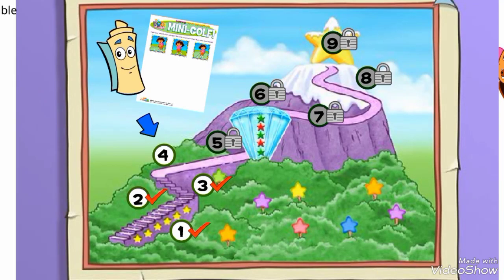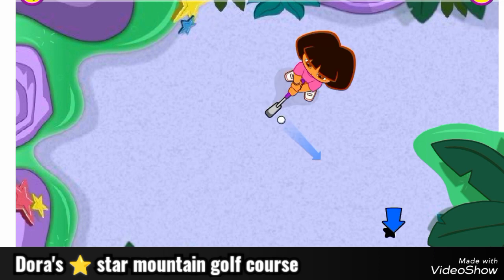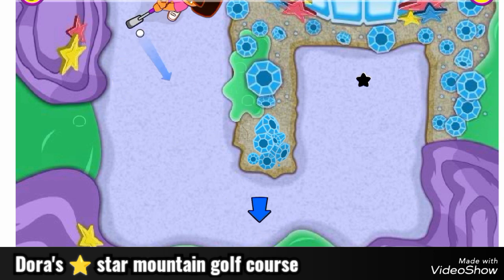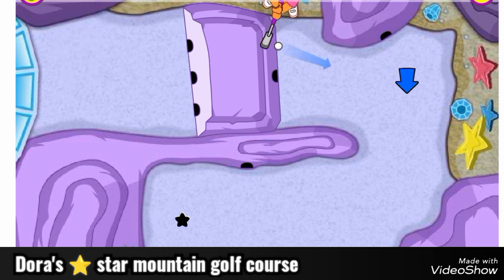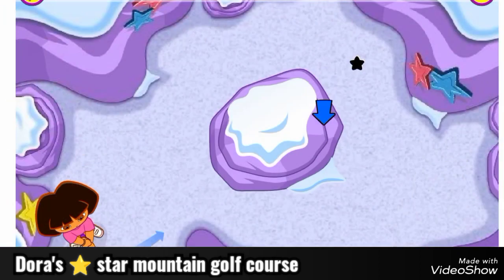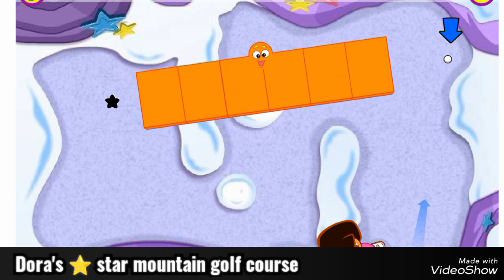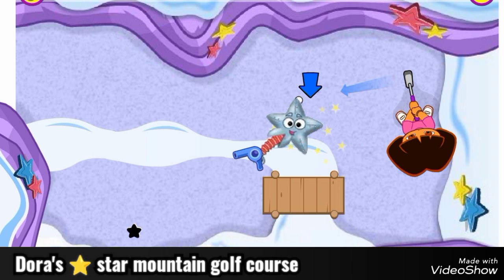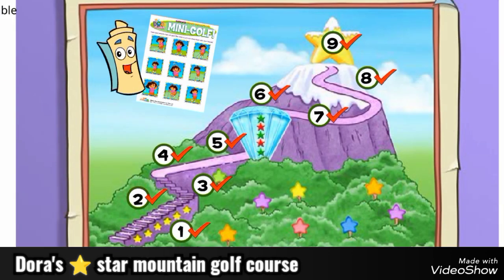Dora's 🌟 star Mountain mini golf#dora the explorer last episode gaming learning Hawai golf club